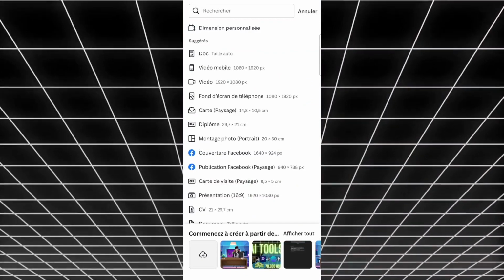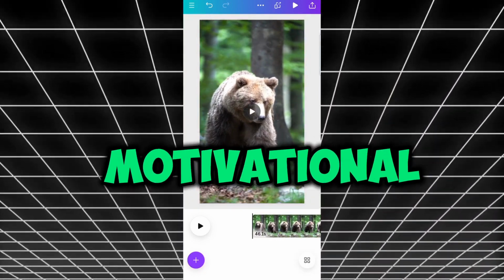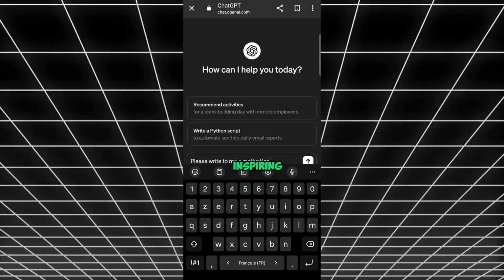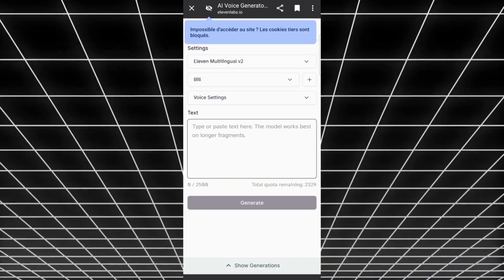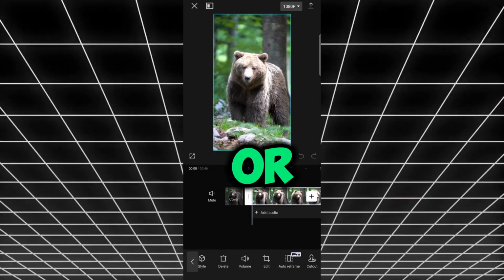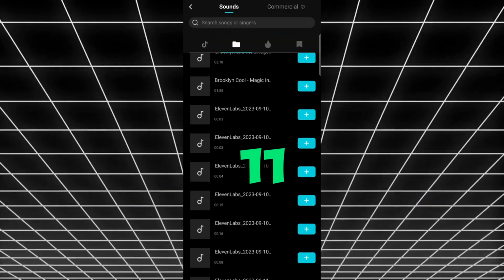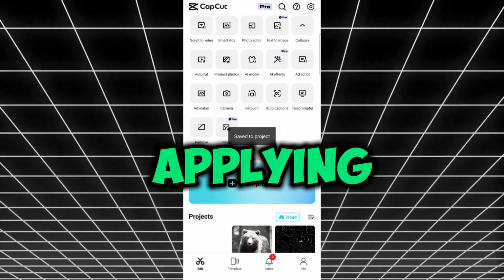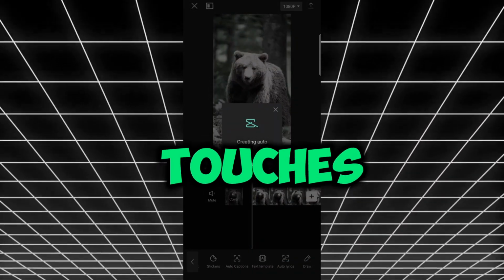Fearless Guide: Crafting Motivation Videos Using AI Tools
Unlock the secrets to crafting captivating motivational videos with our comprehensive tutorial! Learn how to leverage the creative power of Canva for stunning graphics, ElevenLab for empowering voiceovers, and CapCut for seamless editing and captions. Whether you're a content creator, entrepreneur, or aspiring influencer, this video will equip you with the skills to inspire and uplift your audience like never before. Get ready to unleash your creativity and make a positive impact with your content!